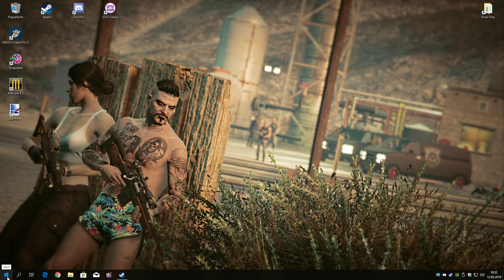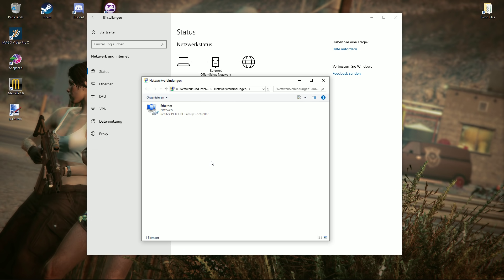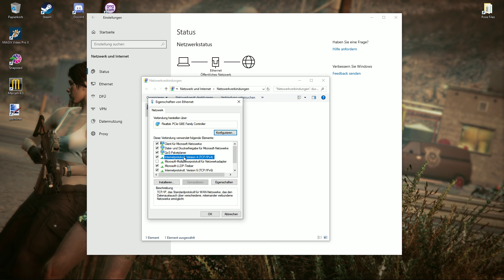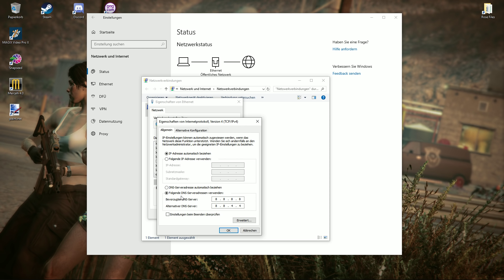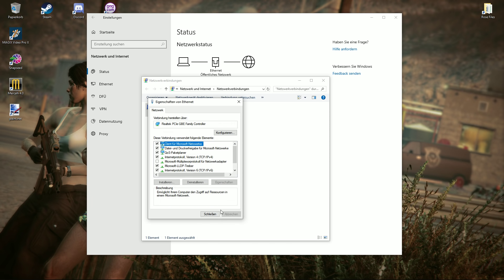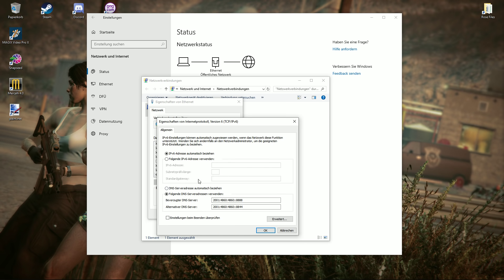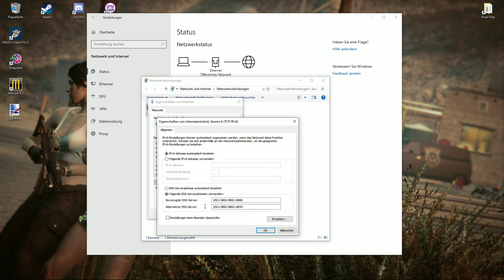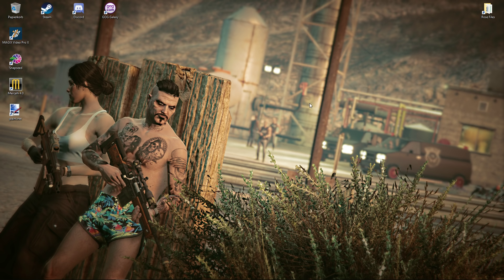GTA V - Social Club Login FIX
Change your DNS Settings on your Network-Device. I use the DNS Server from Google:
Just put these Numbers, like in the video:

Google Public DNS IP-Adress (IPv4):

Primary DNS:
8.8.8.8
Secondary DNS:
8.8.4.4

Google Public DNS IP Adress (IPv6):
2001:4860:4860::8888
2001:4860:4860::8844

***NOTE: Make sure there is no space at the end of the Numbers!***
***NOTE: It might not work for everyone!***

My Windows is in German, I'm from Switzerland, sorry for my English ;)
But I hope it helps anyway!

Greetings